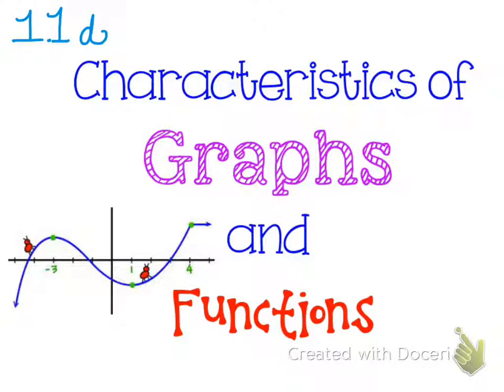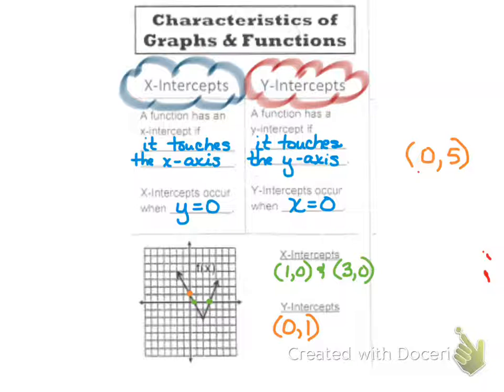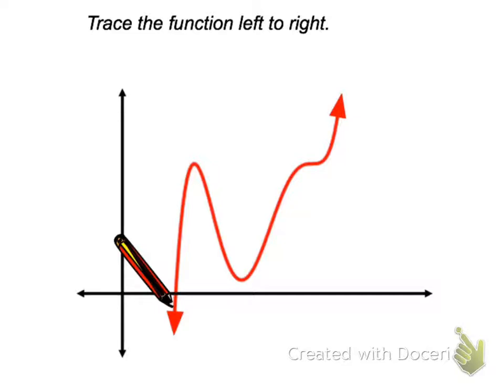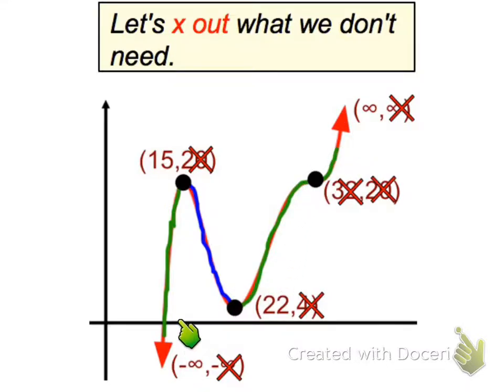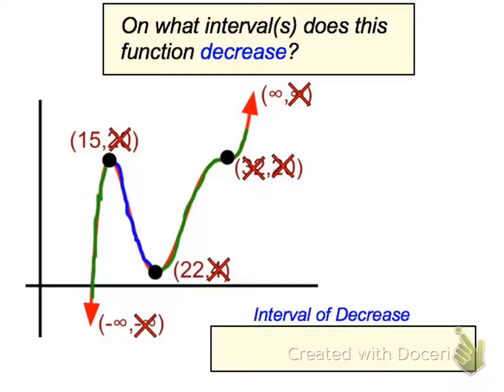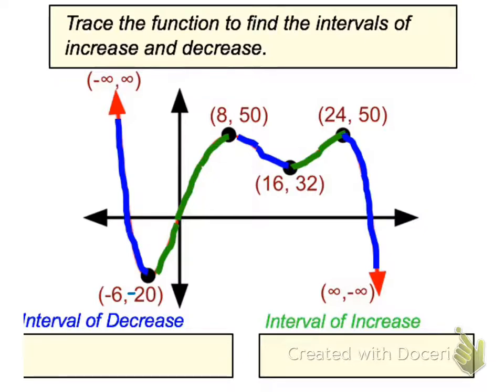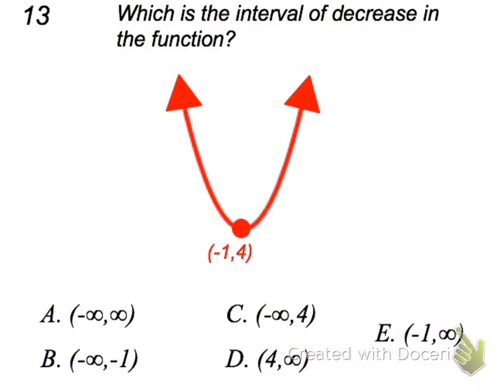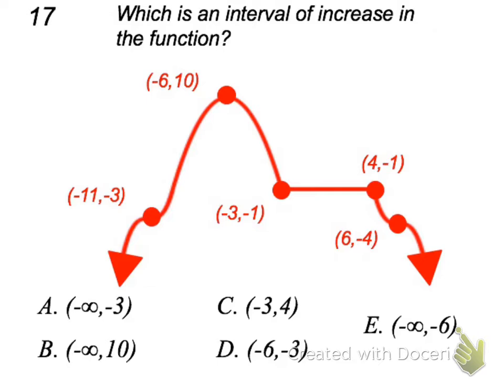Analyzing Graphs Part 1 Intervals of Increase and Decrease